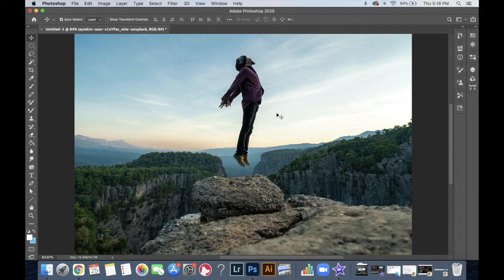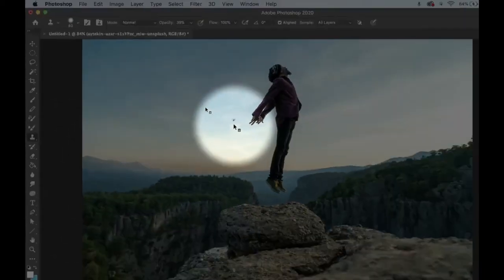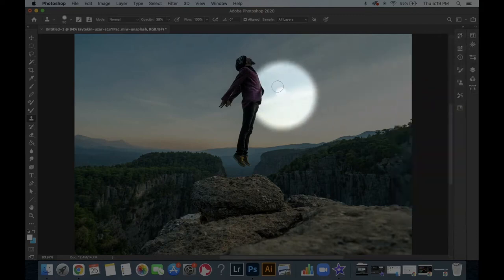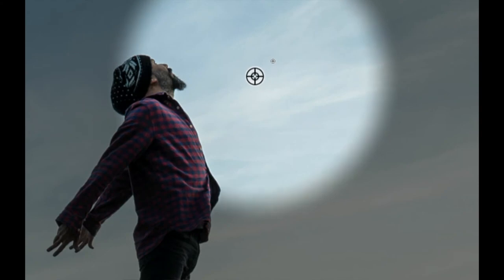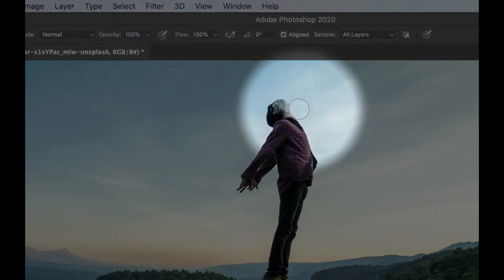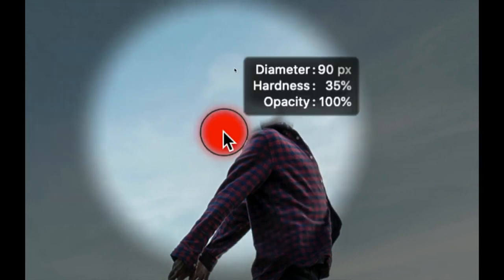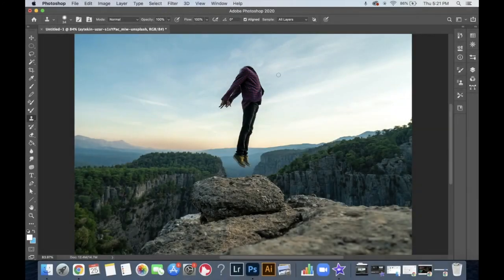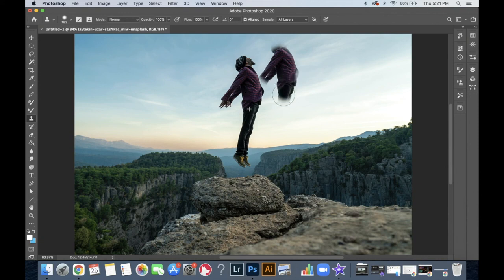Clone Stamp Tool | Photoshop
Photoshop tutorial on how to use the Clone Stamp Tool.